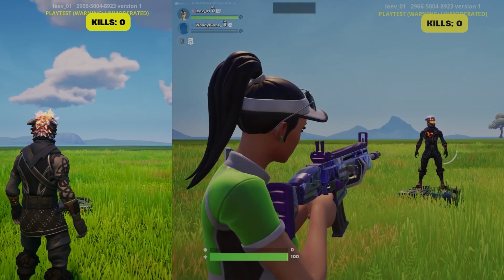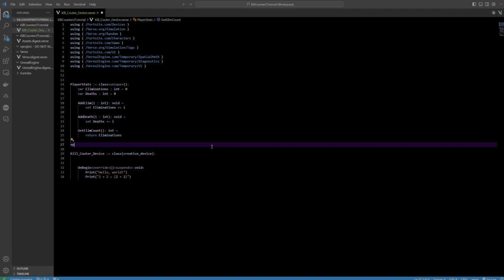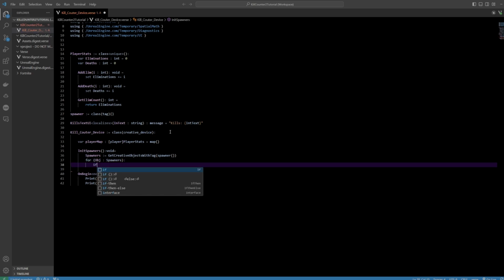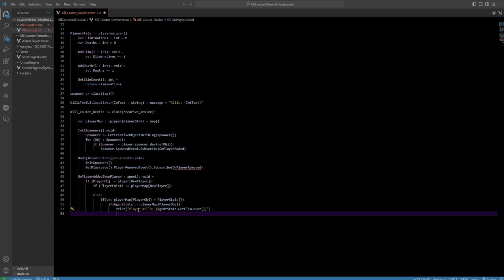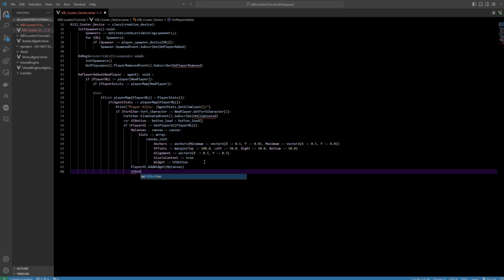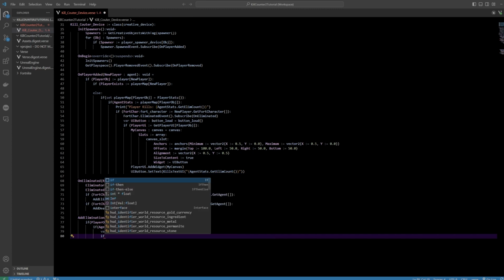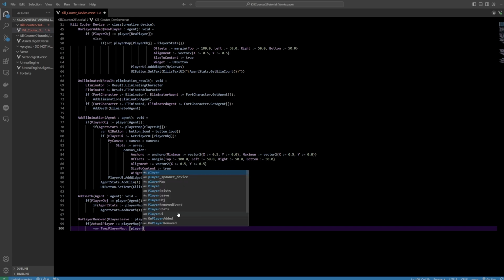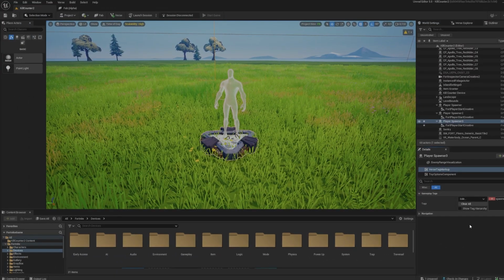MULTIPLAYER Kill Counter UI TUTORIAL | Fortnite UEFN - Creative 2.0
Quick and easy tutorial on how to make a kill counter UI in Fortnite Creative 2.0 with Verse and UEFN. This Kill counter UI also supports multiplayer

Imports:
using { /Fortnite.com/Devices }
using { /Verse.org/Simulation }
using { /Verse.org/Random }
using { /Fortnite.com/Characters }
using { /Fortnite.com/Game }
using { /Verse.org/Simulation/Tags }
using { /Fortnite.com/UI }
using { /UnrealEngine.com/Temporary/SpatialMath }
using { /UnrealEngine.com/Temporary/Diagnostics }
using { /UnrealEngine.com/Temporary/UI }

Timestamps:
00:38 PlayerStats{}
01:35 Spawner Tag
02:19 PlayerMap[]
02:42 InitSpawner()
03:26 OnBegin()
03:42 OnPlayerAdded()
06:20 OnEliminated()
07:11 AddElimination()
08:11 AddDeath()
08:40 OnPlayerRemoved
09:57 Placing the devices
10:17 Adding Spawner Tag